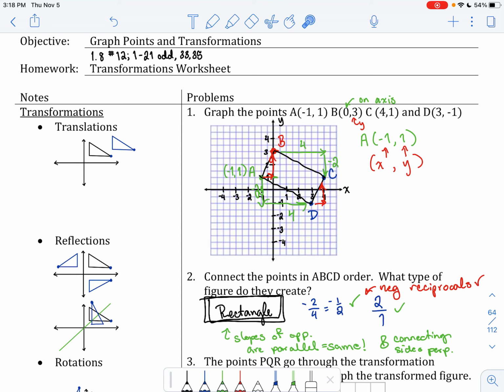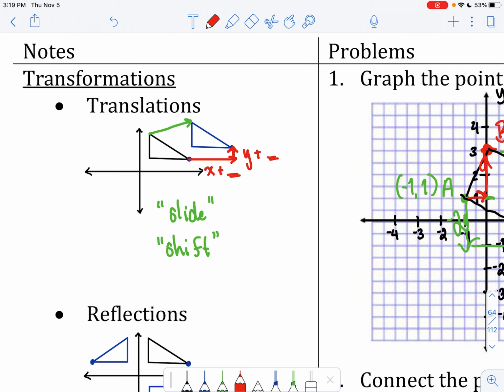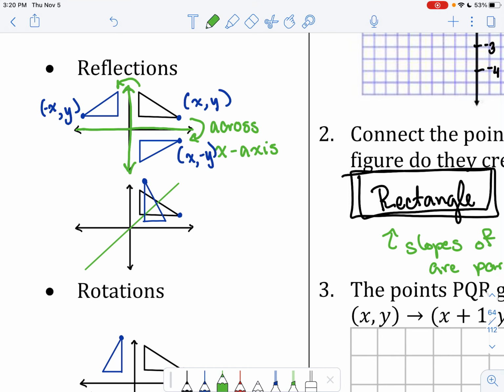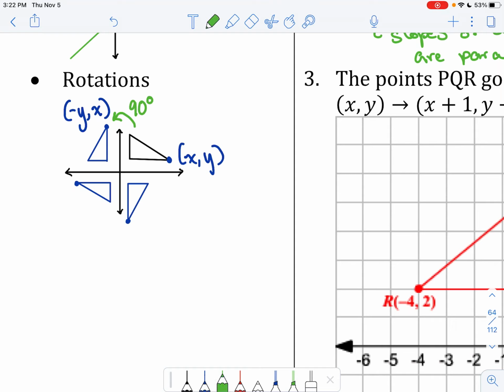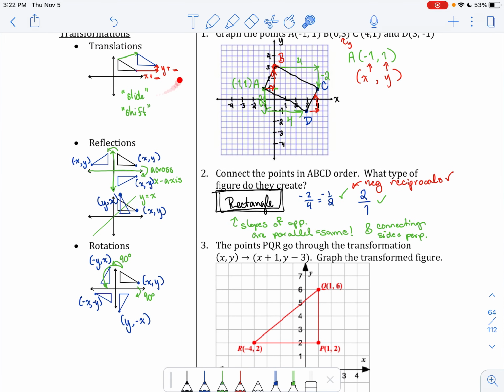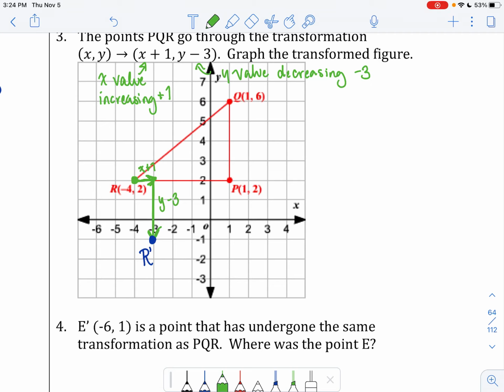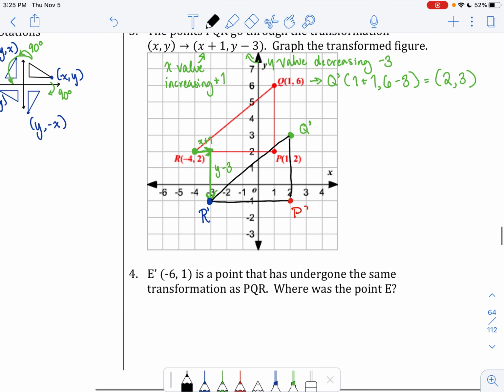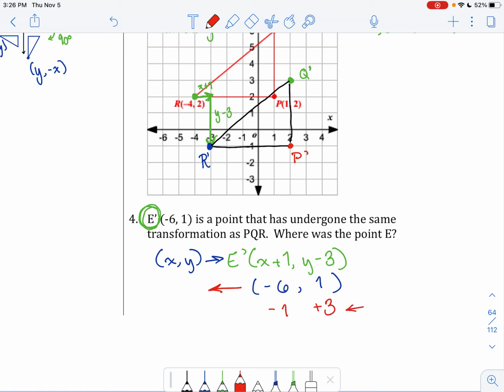Graph Points with Transformations